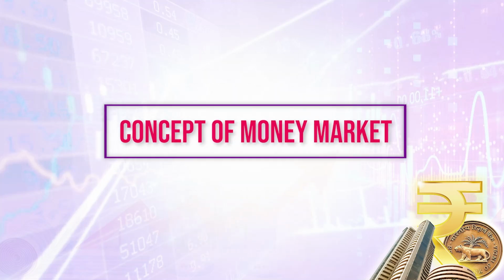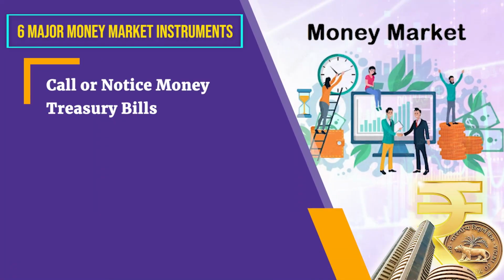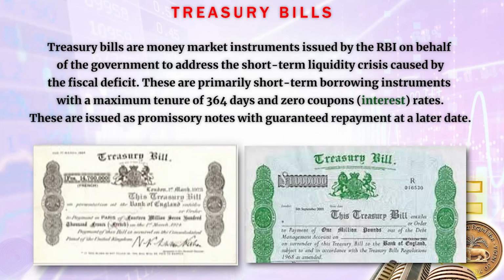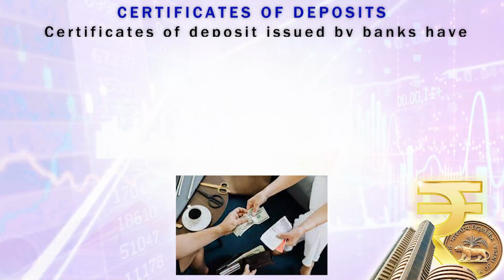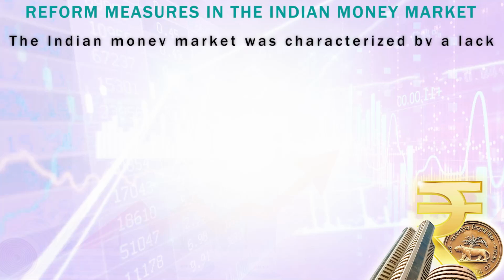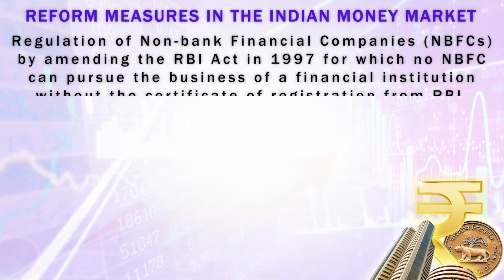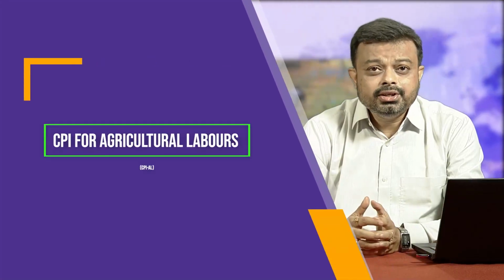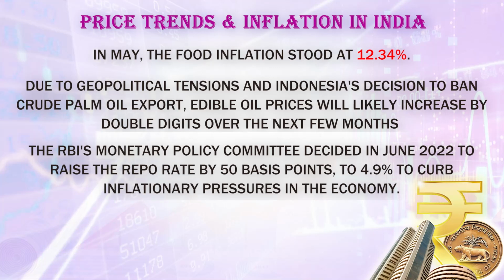M11: Indian Money Market, Price Trends & Inflation